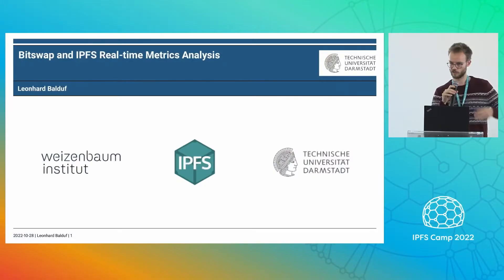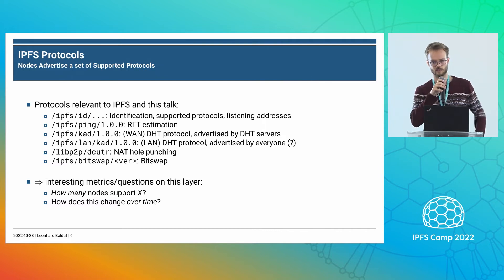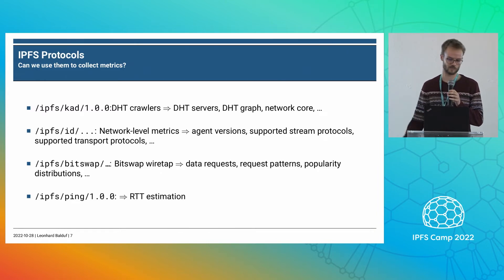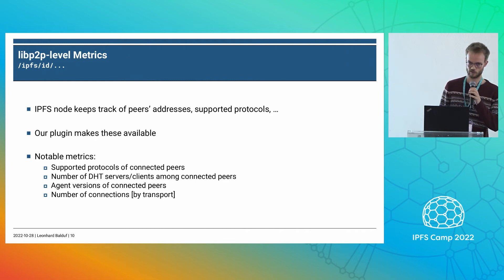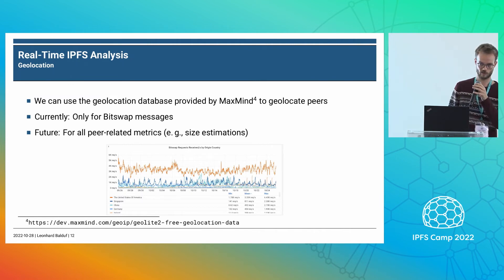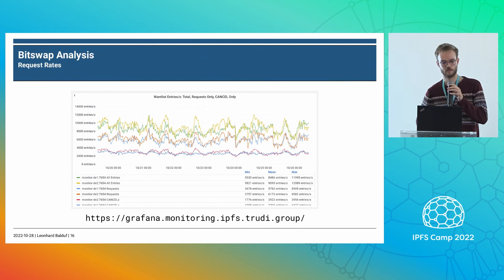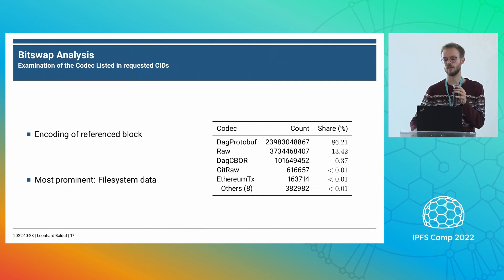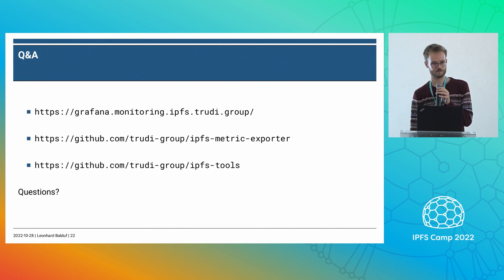Bitswap and IPFS real-time metrics analysis - Leo Balduf